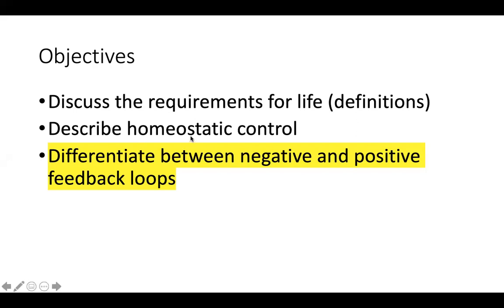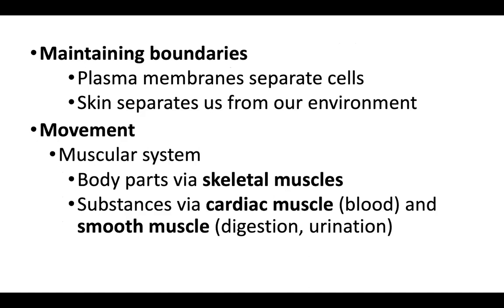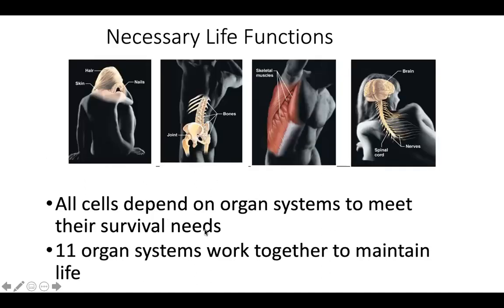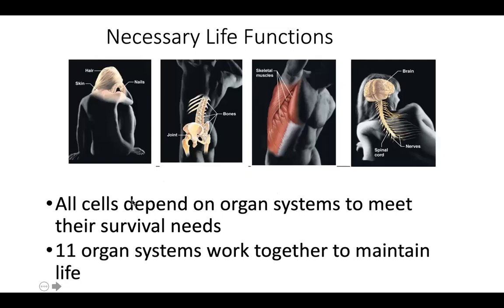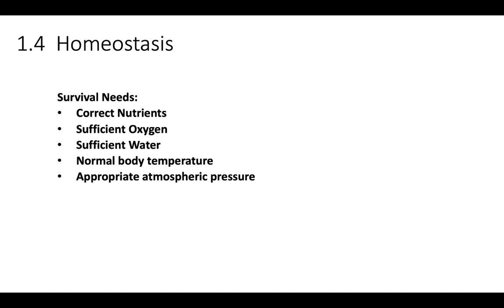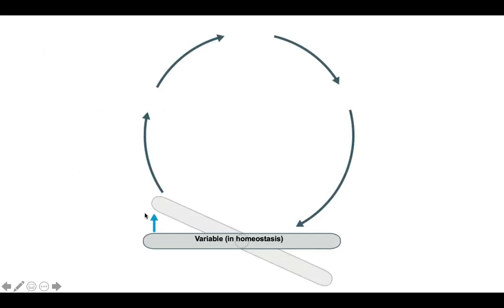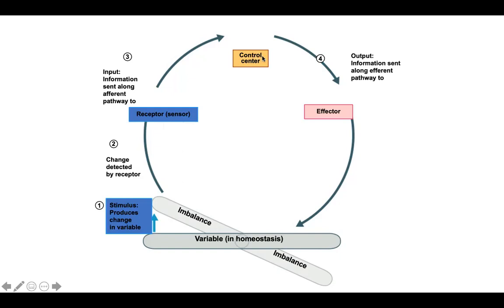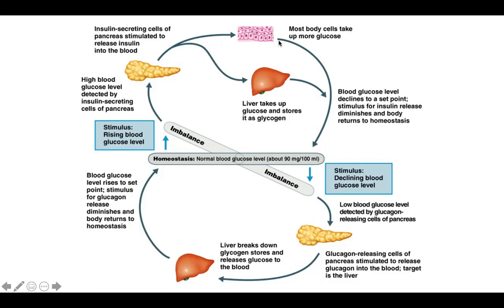Part 2, Homeostasis, Neg Feedback Loop, 12 min